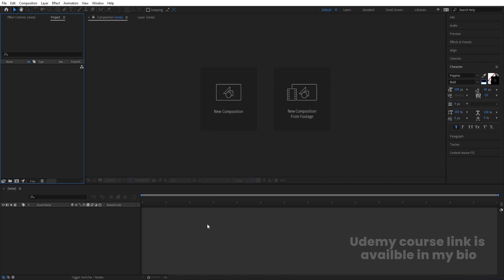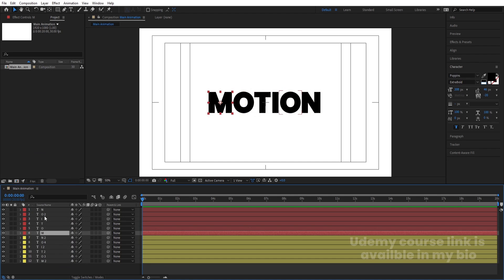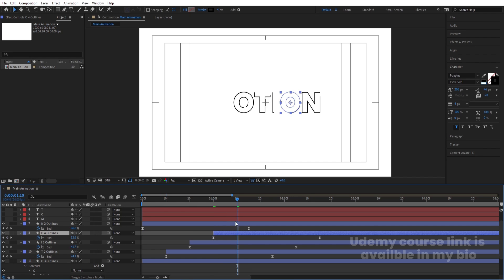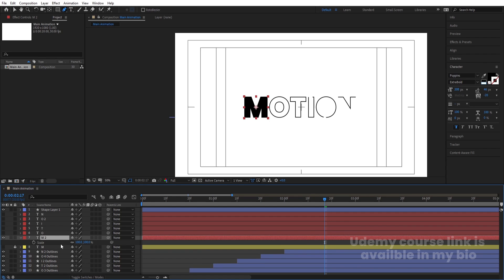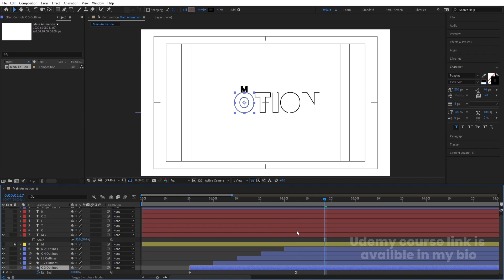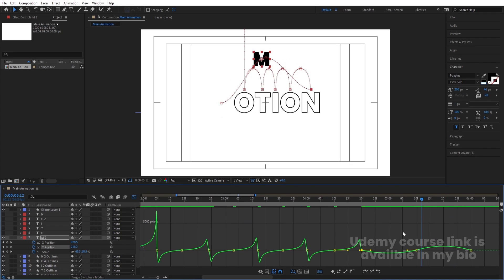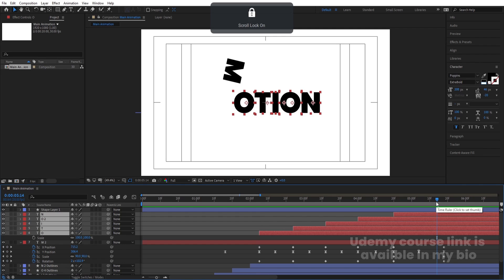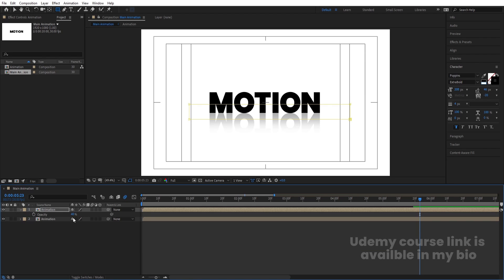Creative Text Animation In Adobe After Effects - After Effects Tutorial - No Plugins.